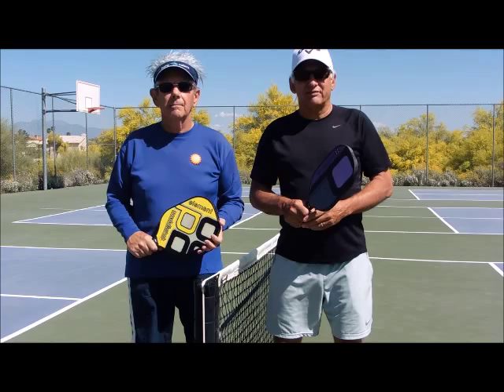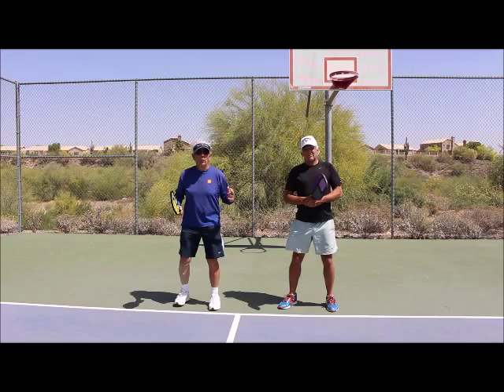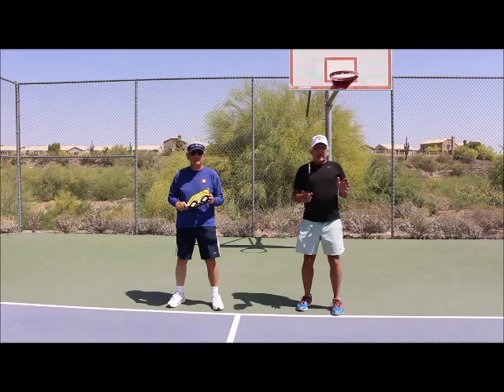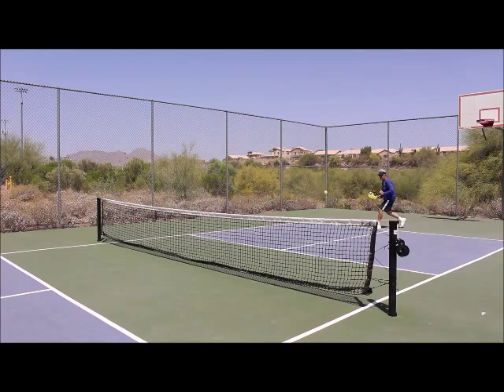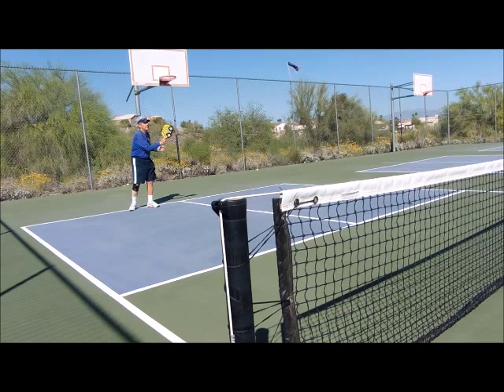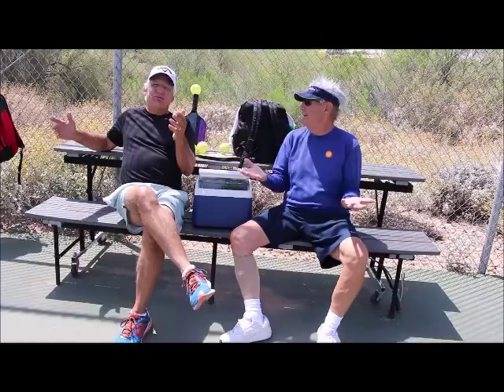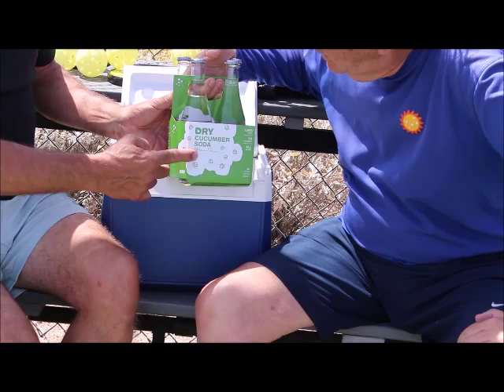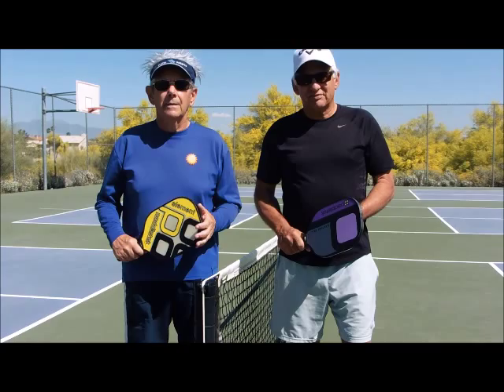The Pickleball Guys - The Third Shot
Pickleball educational videos.